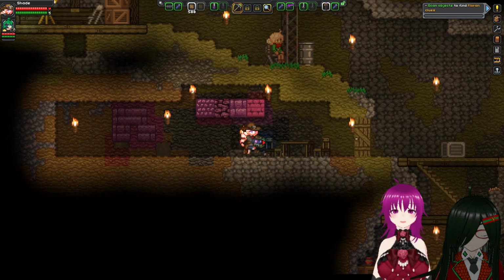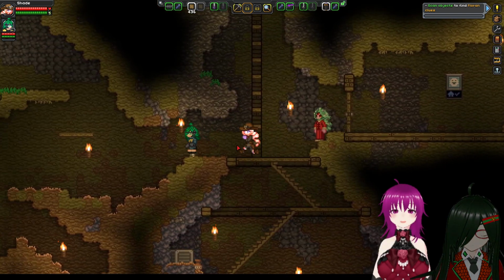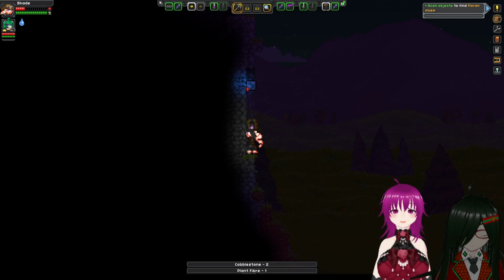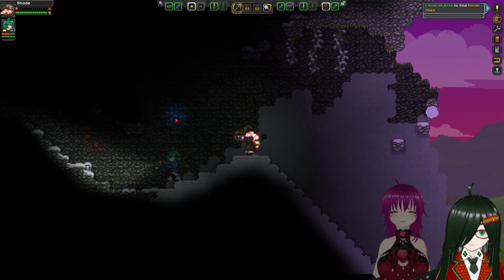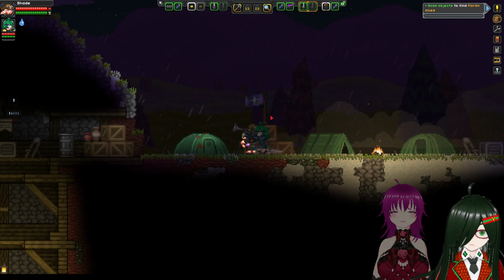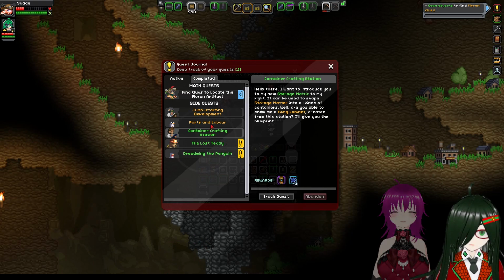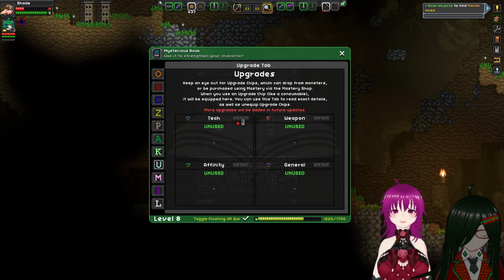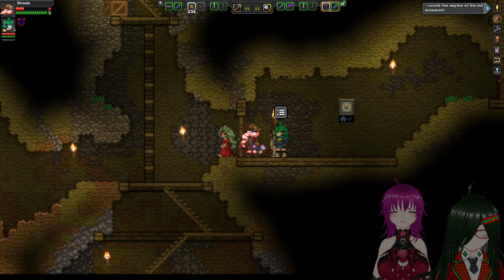StarBound (3) W/ @MayaEstalamor-bg3xs Duck Bird World~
In this video we pick out colors for our room, and explore another planet with pretty Red dirt~ And lots of pokemon!
Also maybe some unspeakable acts.. Who knows?